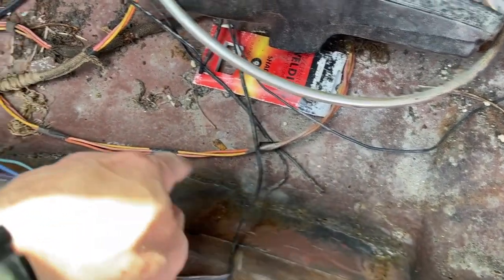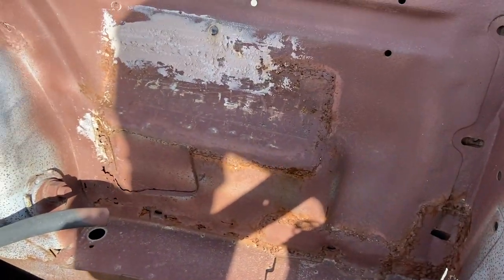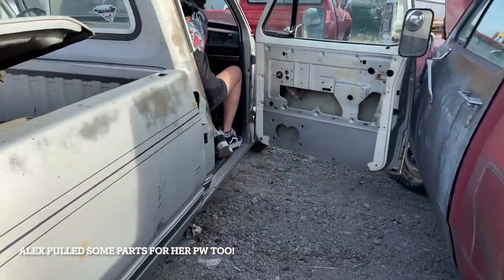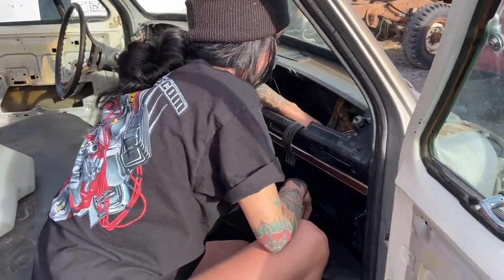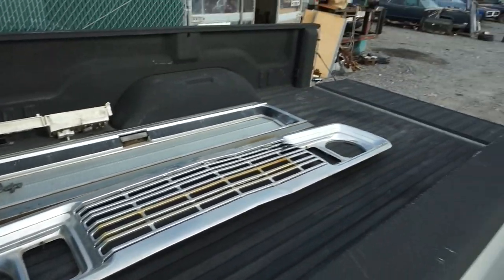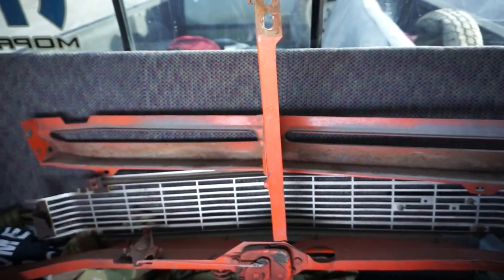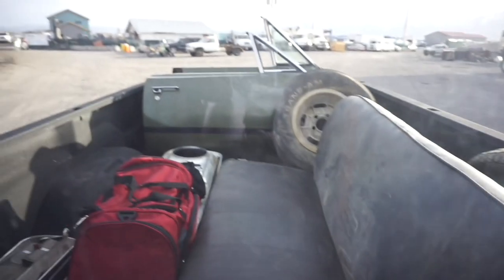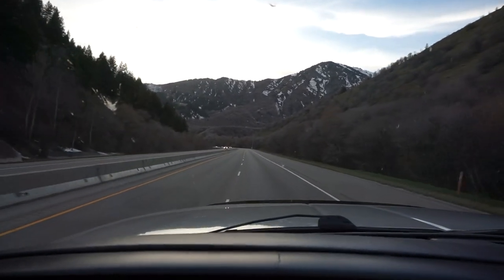Abandoned 1969 Dodge Super Bee: Did We Buy it?!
We get a hunch about a rad 1969Dodge SuperBee 4-speed that is for sale, so we take a little drive up to see if we say no for the first time buying a project car. We are true Mopar addicts, but you already knew that. This car has a lot of stories to tell, coming into Utah from Montana, and Ohio before that. It is a mix of body panels and replacement parts from different cars over the years from its different owners, all who seem to have left a touch on attempting to revive this once glorious example of the prime of the Muscle Car Era. She has frankenstien patchwork metal all over, the rear frame rails, trunk floor, interior floor pans, and even the engine compartment all will need extensive repair. BUT, luckily we are crazy enough to take on the challenge, after all it's just metal right? I can't deny that there's just something about reviving an old worn Mopar that just makes me tick. We also got the car with a donor 440 block (not year coded) and a second set of doors. She comes with all her trim, lights, bumpers, really everything you'd need to piece her together and drive her as is once the structural metal is repaired and we get a new engine built. What will we do with her: mechanical/structural overhaul but leave it ratty? Factory level resto? A12 package clone?